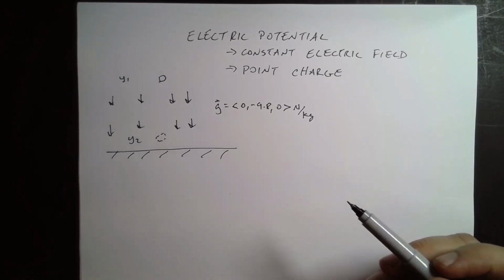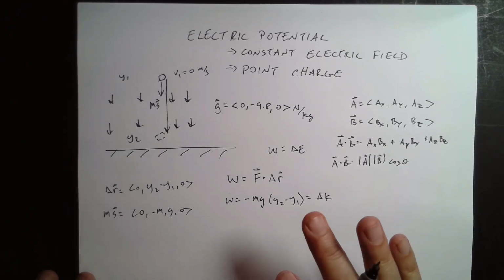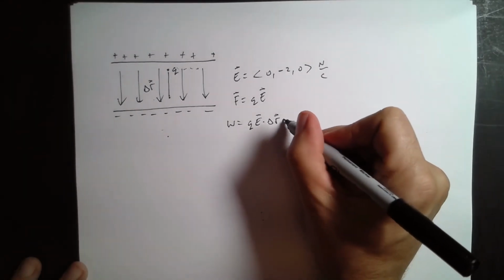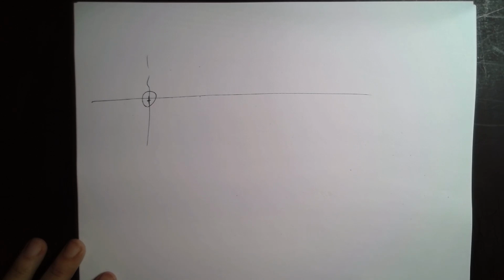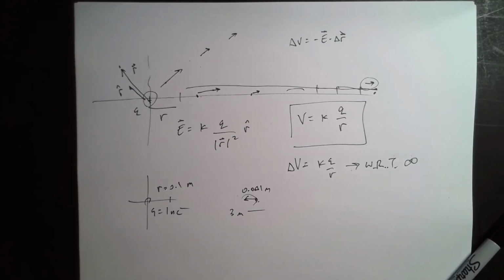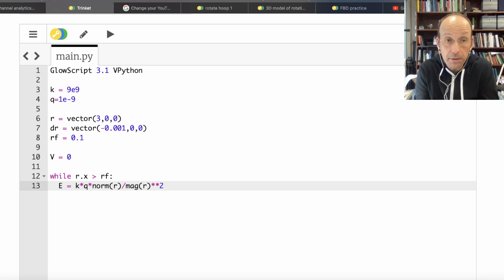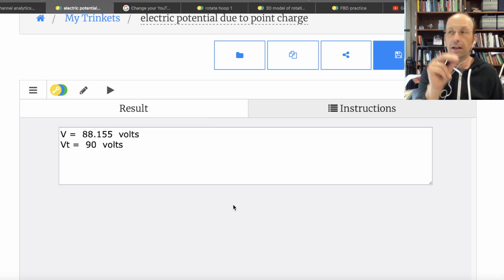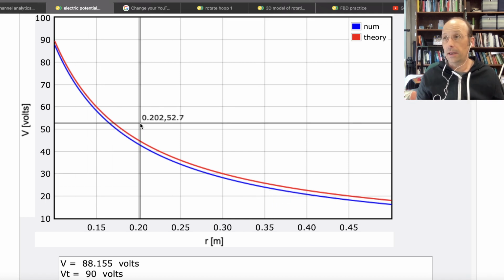Finding the change in electric potential due to a constant electric field and due to a point charge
Here is a derivation of the change in electric potential due to a point charge and the change in electric potential due to a constant electric field